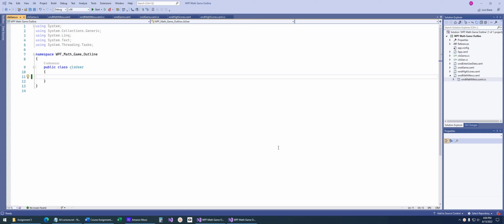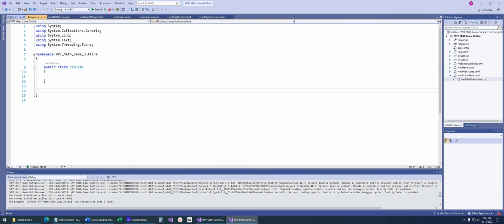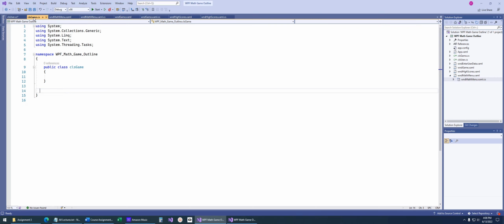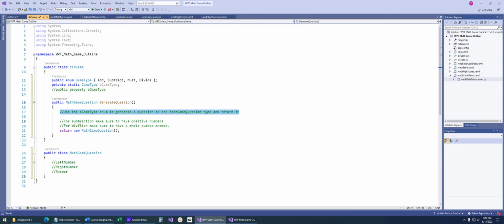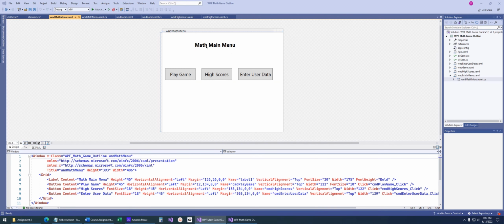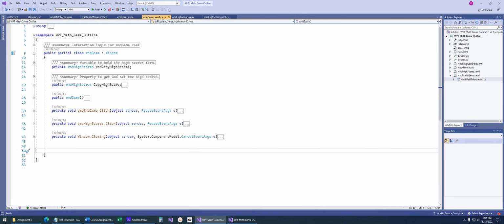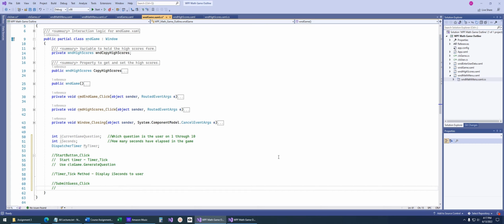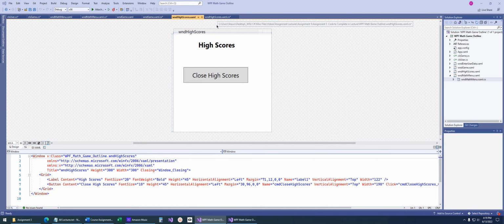C# Assignment 5 Outline